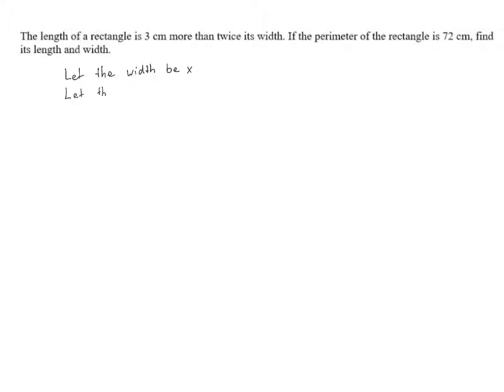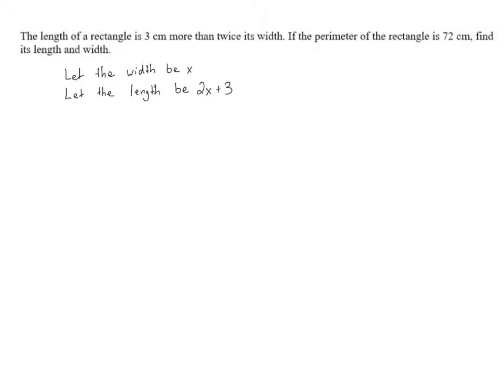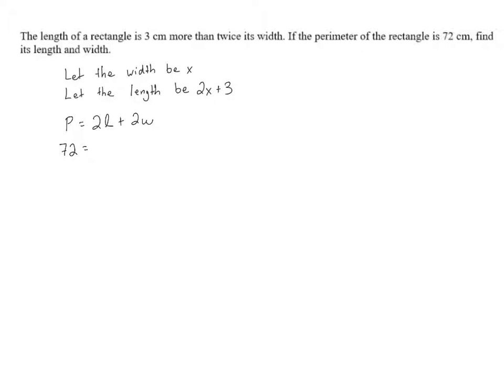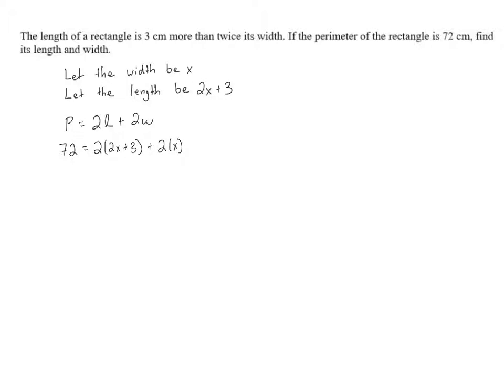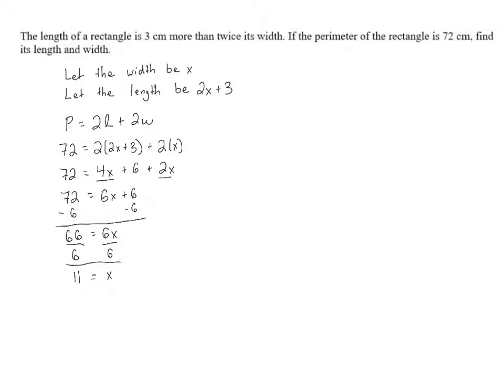Geometry Problems - Problem 2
Watch how to solve this word problem on the topic of geometry problems involving perimeters of rectangles.